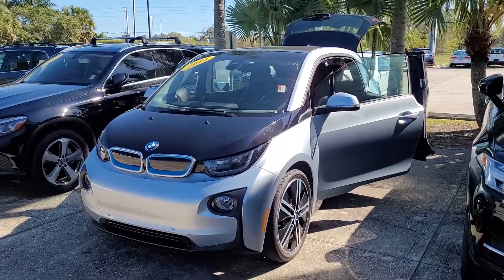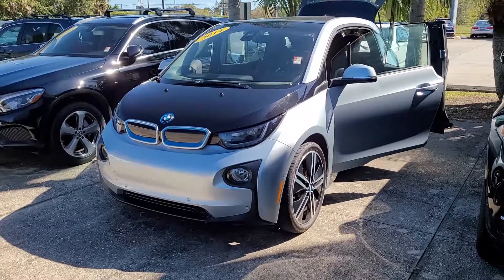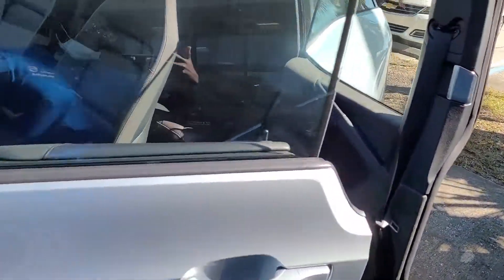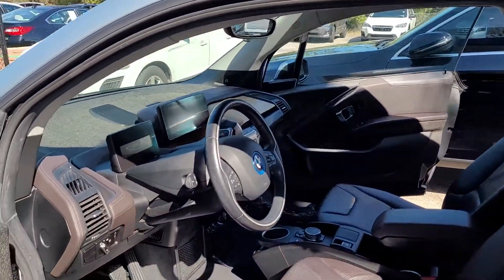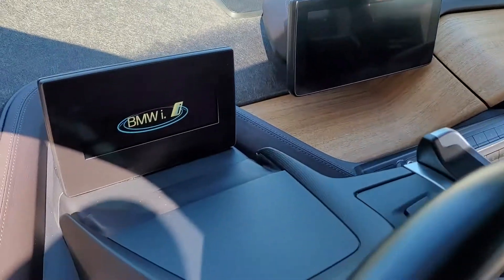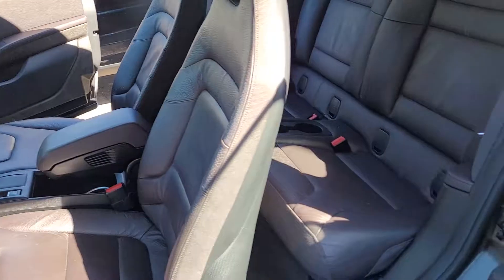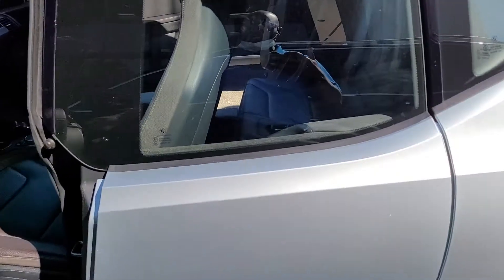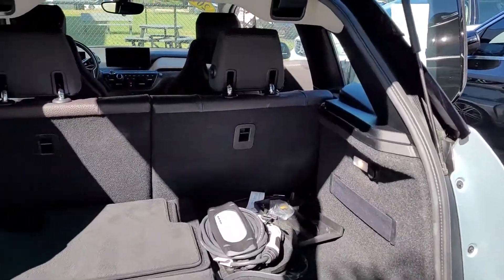VIP Brian Robb